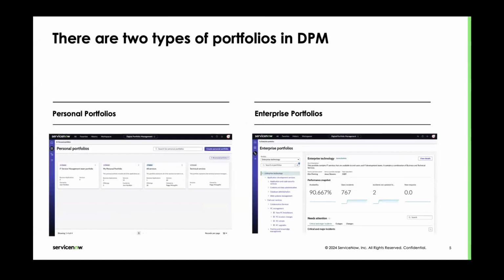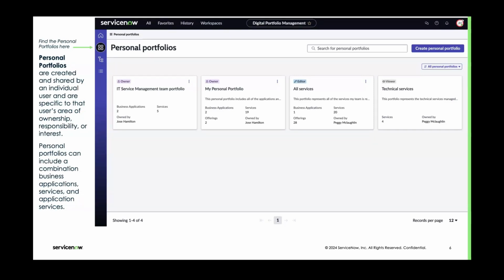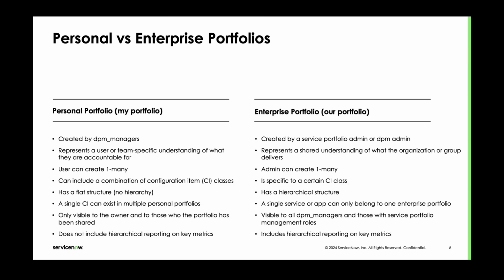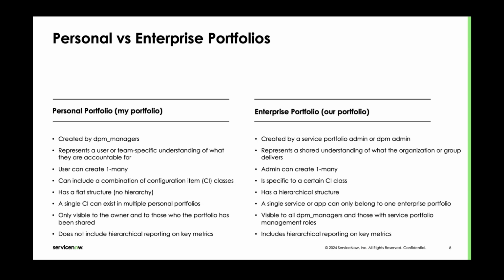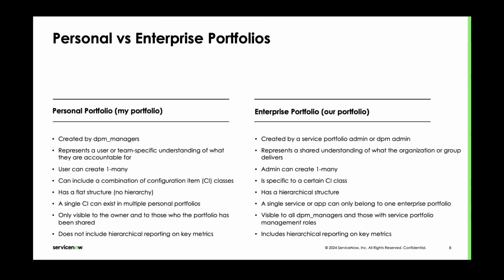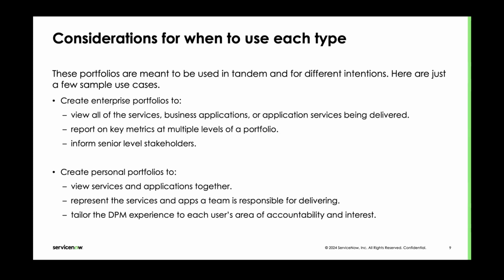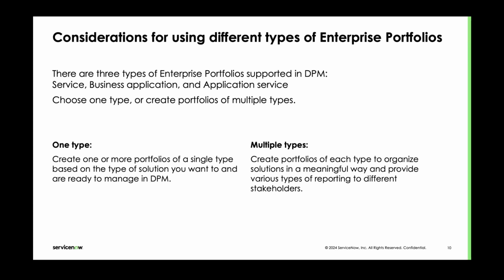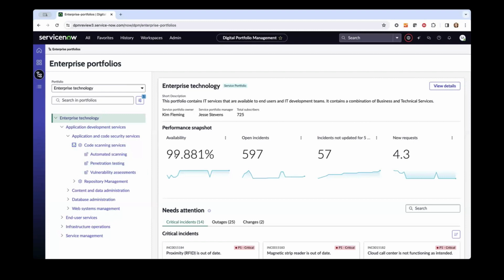DPM Academy Session 2: Enterprise and Personal portfolios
Session 2 is all about the portfolios in Digital Portfolio Management (DPM). We answer your frequently asked questions regarding what the Enterprise and Personal portfolios are, how they should be used, and when they should be used. We also break down the different types of Enterprise portfolios and when it is appropriate to use each type, as well as best practices for getting started defining an Enterprise portfolio.

00:00 Session intro and overview
00:38 Definition of each portfolio type
3:51 Side-by-side comparison
7:40 Considerations for when to use each type
9:47 Enterprise portfolio types and considerations for use
11:58 Demo of Enterprise portfolios highlighting the content and metrics we provide you as a starting point
12:58 Discuss best practices for how to structure Enterprise portfolios